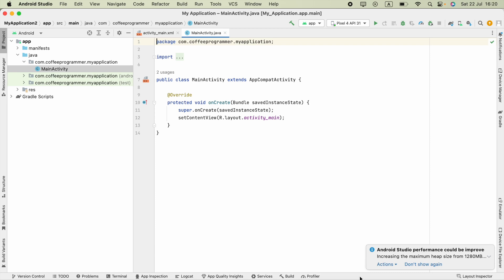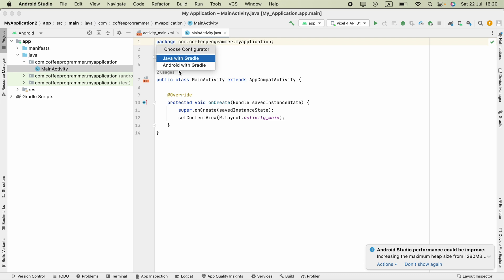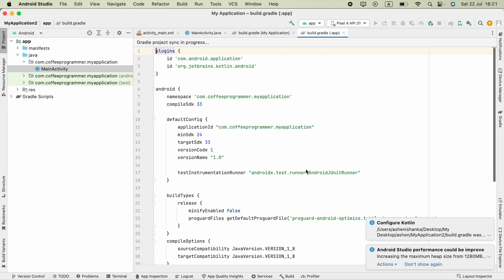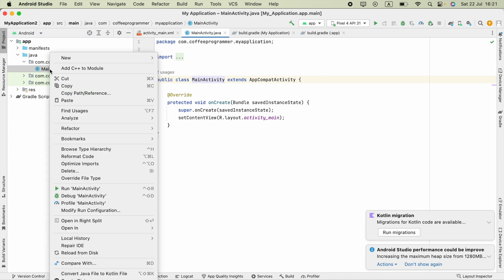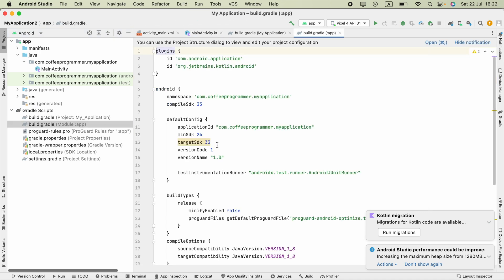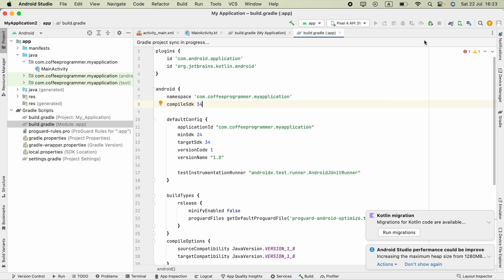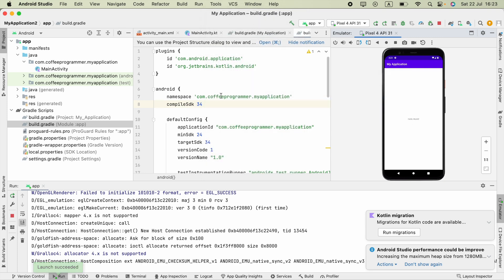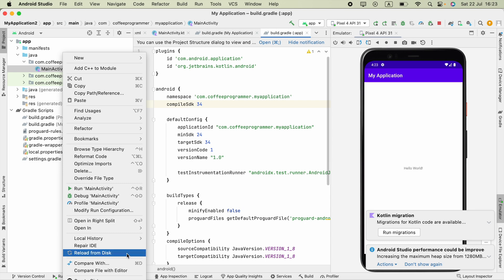How to Configure Kotlin in Existing Java Android Project and convert Java file to a Kotlin File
In this YouTube tutorial, we will guide you through the process of configuring Kotlin in an existing Java Android Studio project. We'll show you step-by-step how to set up Kotlin and seamlessly integrate it into your Java project.

Additionally, we will demonstrate how to convert Java files to Kotlin files, making your codebase more modern and concise. Kotlin offers a range of powerful features that can enhance your development experience, such as null safety, extension functions, and improved syntax.

Whether you're new to Kotlin or an experienced developer looking to migrate from Java, this tutorial is designed to make the transition smooth and straightforward. Join us as we explore the benefits of using Kotlin in Android app development and learn how to leverage its capabilities within your existing Java project. Get ready to embrace the world of Kotlin and take your Android development to the next level!